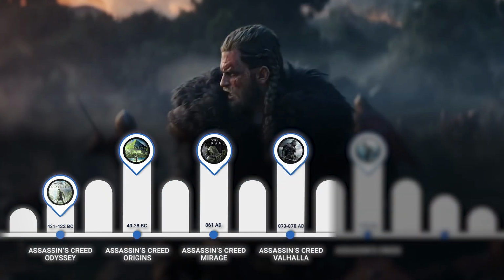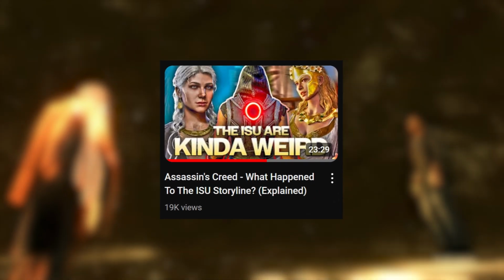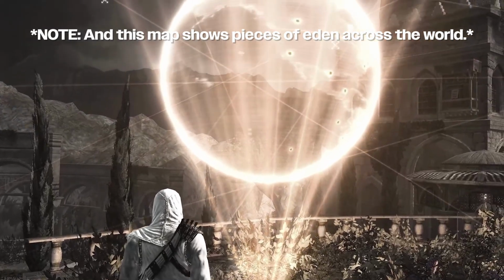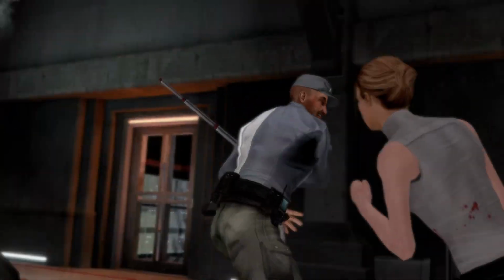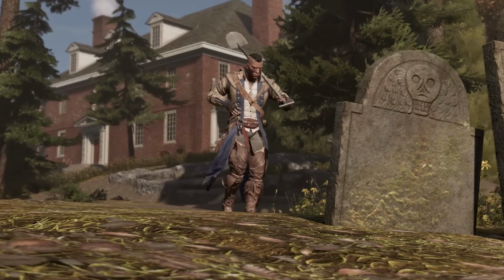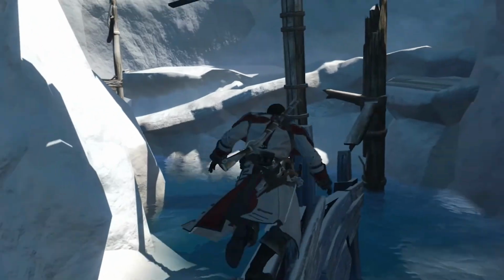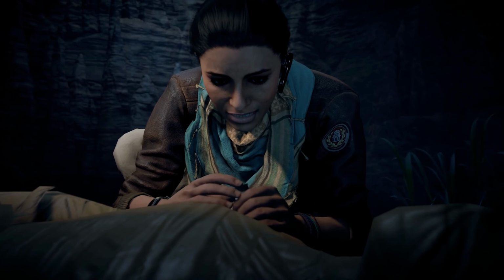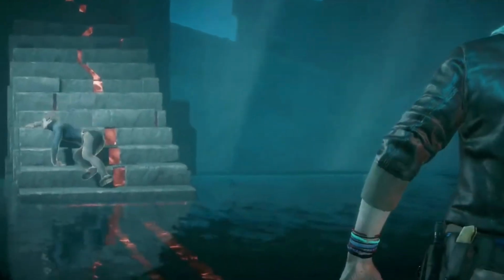The ENTIRE Assassin's Creed Story EXPLAINED | AC1 - Mirage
(Ready For Shadows) The ENTIRE Assassin's Creed Story EXPLAINED | AC1 - Mirage

Assassin's Creed Explained: This is Every Assassin's Creed game explained in a nutshell. This video covers the entire Assassin's Creed timeline, as well as an in-depth look at each Assassin's Creed game's story, from AC1 all the way to Assassin's Creed Mirage. This should set you up perfectly to play Assassin's Creed Shadows!

Timestamps
00:00 - Video Set-Up
00:52 - Assassin's Creed Timeline
02:52 - Assassin's Creed
04:47 - Assassin's Creed 2
05:31 - Assassin's Creed Brotherhood
06:25 - Assassin's Creed Revelations
07:13 - Assassin's Creed 3
08:26 - Assassin's Creed Black Flag
09:06 - Assassin's Creed Rogue
09:25 - Assassin's Creed Unity
09:46 - Assassin's Creed Syndicate
10:33 - Assassin's Creed Uprising
11:06 - Assassin's Creed Origins
11:49 - Assassin's Creed Odyssey
12:43 - Assassin's Creed Valhalla
15:24 - Assassin's Creed Mirage
15:42 - Outro

Assassin's Creed stands as an expansive gaming franchise in the realms of open-world, action-adventure, and stealth genres. Ubisoft, the publisher, primarily entrusts the development to its studio, Ubisoft Montreal, utilizing the Anvil game engine and its more advanced iterations. Conceived by Patrice Désilets, Jade Raymond, and Corey May, the video game series explores a fictional, age-old conflict between the Order of Assassins advocating for peace and free will, and the Knights Templar seeking peace through order and control. The narrative weaves together historical fiction, science fiction, and fictional characters, intricately entwined with genuine historical events and figures. Throughout most games, players navigate the storyline by assuming the role of a historical Assassin, concurrently experiencing the perspective of an Assassin Initiate or a character entangled in the present-day Assassin–Templar conflict. Recognized as a spiritual successor to the Prince of Persia series, Assassin's Creed drew inspiration from Vladimir Bartol's novel "Alamut," which, in turn, is rooted in the historical Hashashin sect of the medieval Middle East.